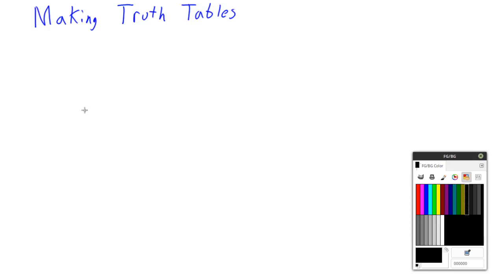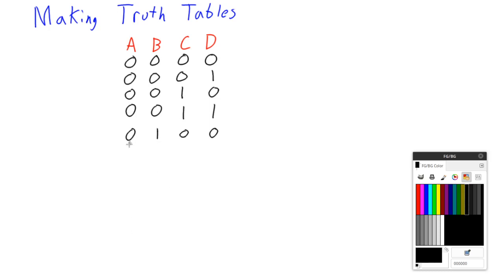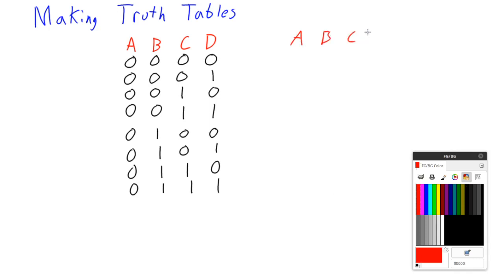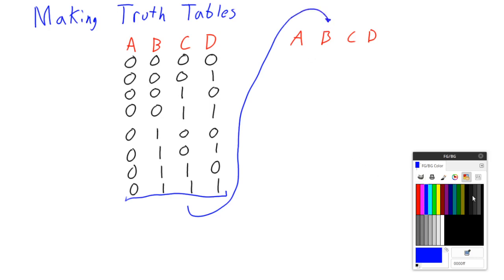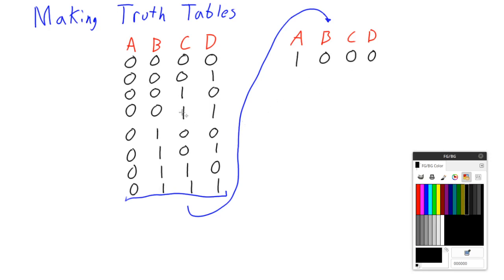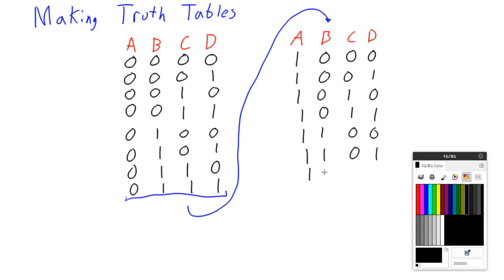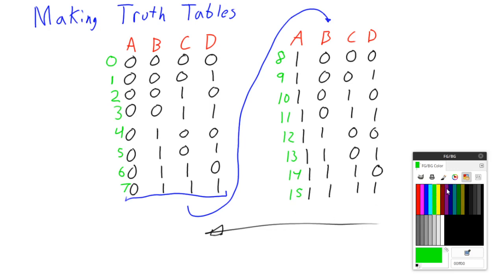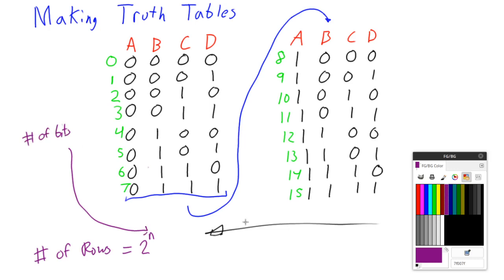Counting in Binary (For Truth Tables)